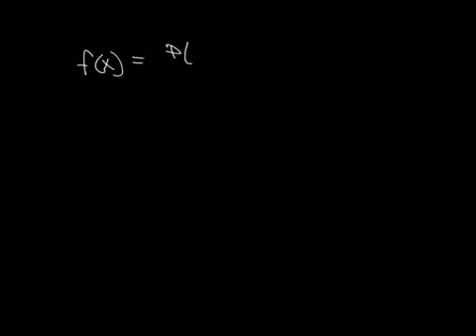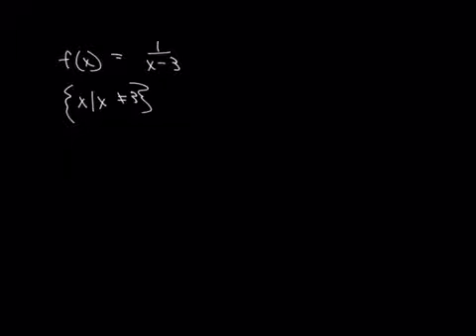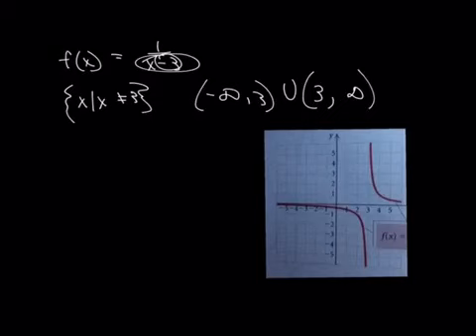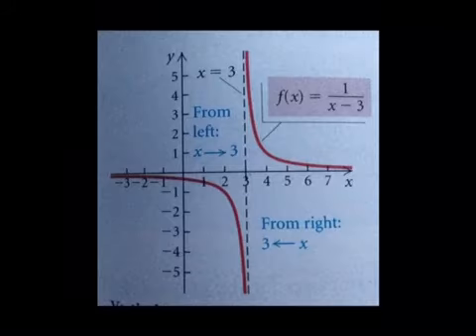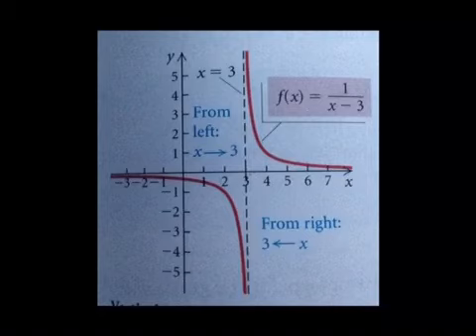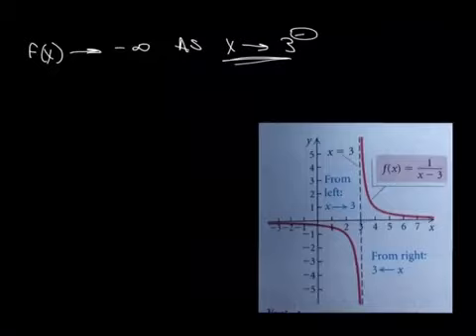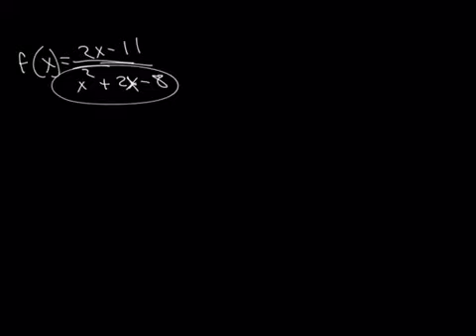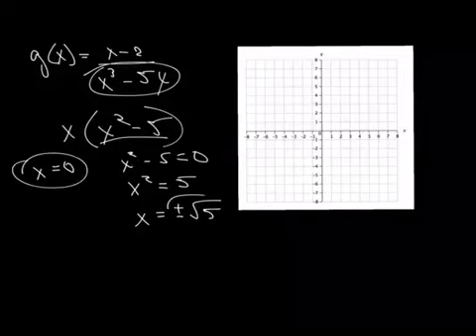3.5a 2017 college alg